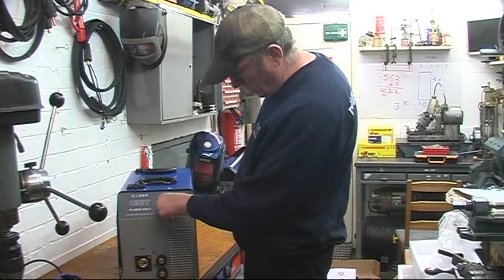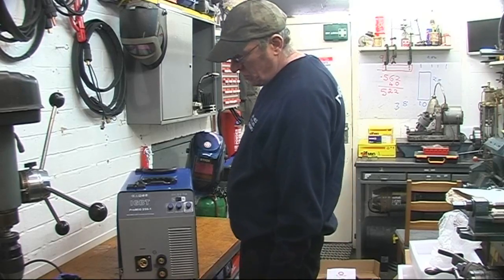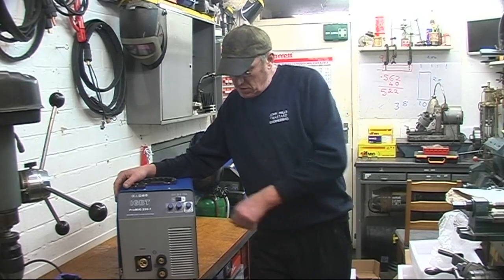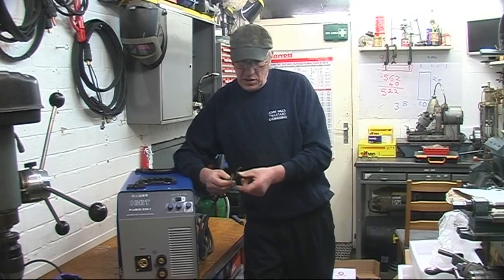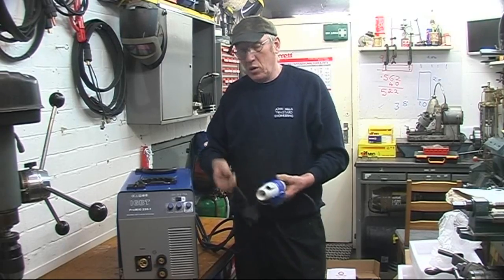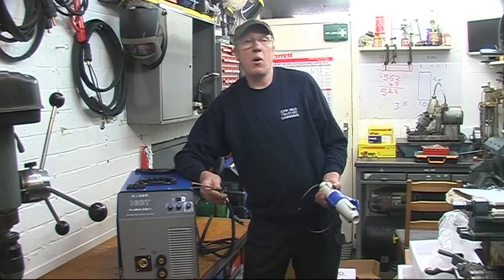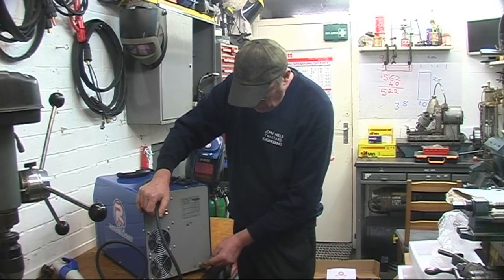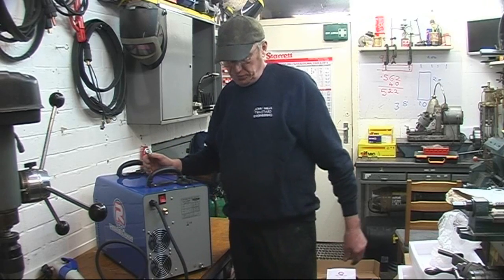R-Tech Pro-MIG250-1 MIG Welder Part One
Review of the  R-Tech Pro-MIG250-1
Inverter
 MIG Welder